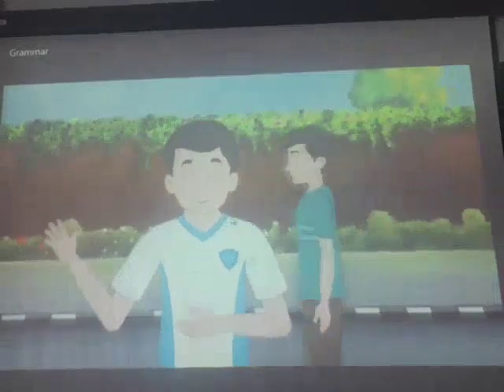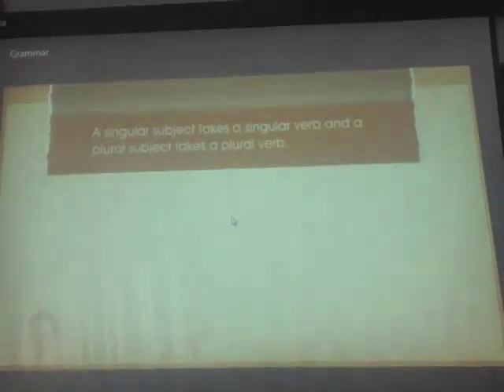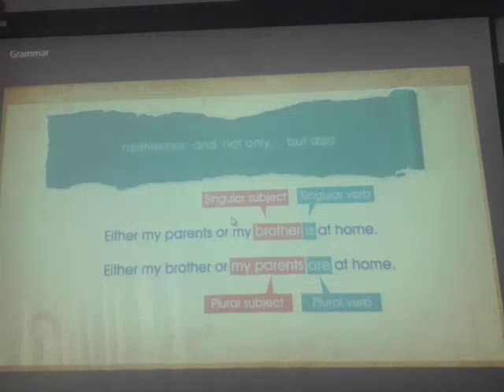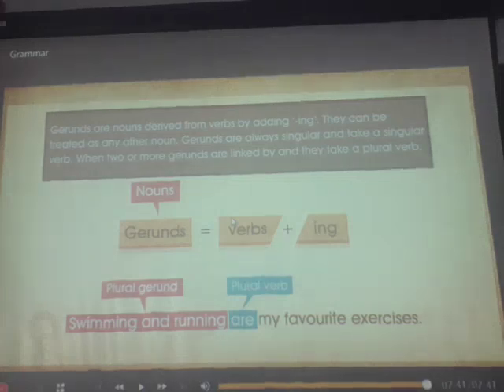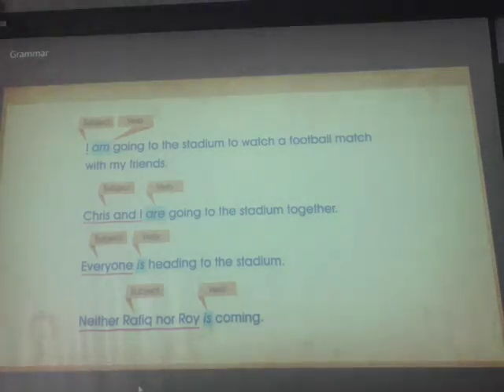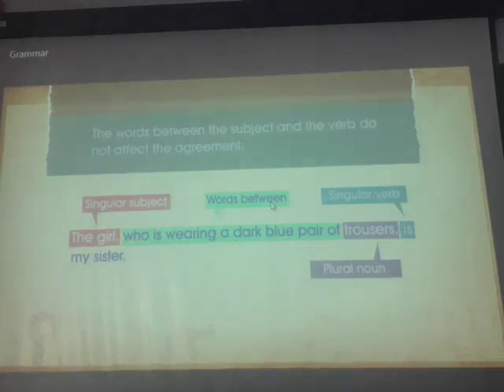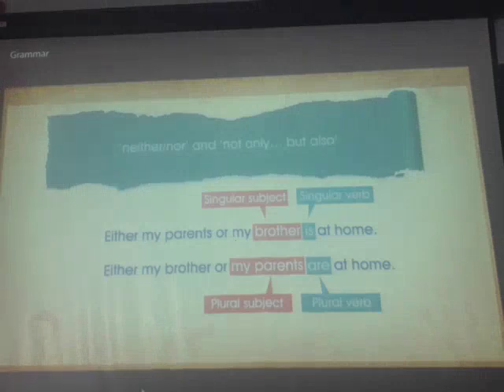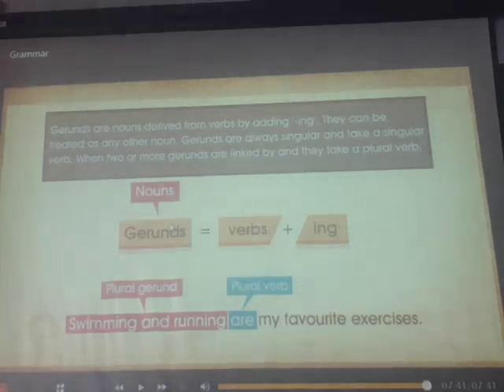Class 10Th S V Agreement 1